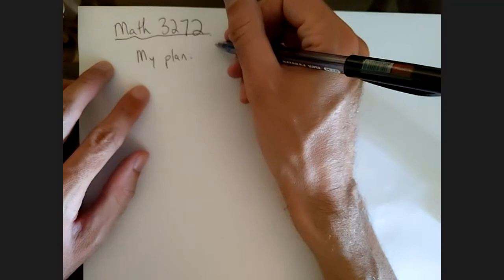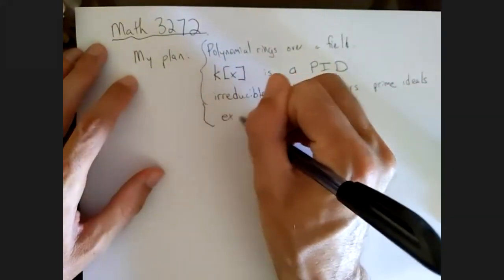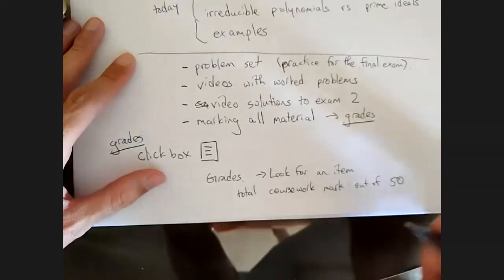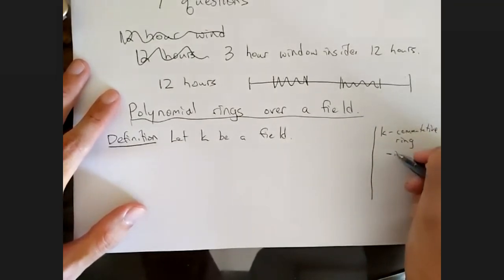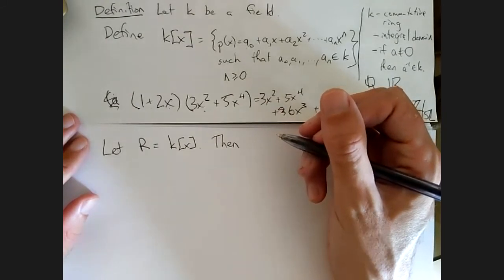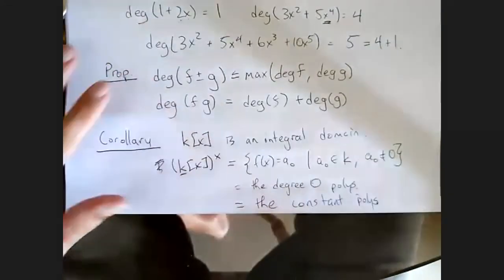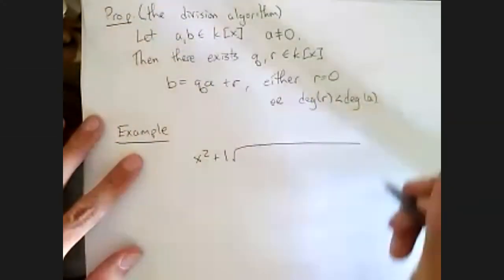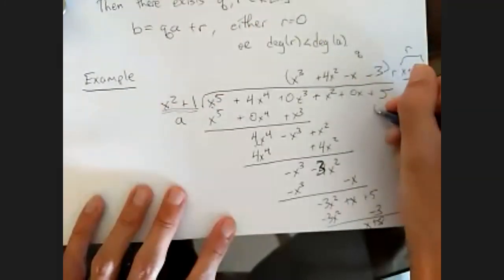Math 3272 - April 9, 2021- part 1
Polynomial rings